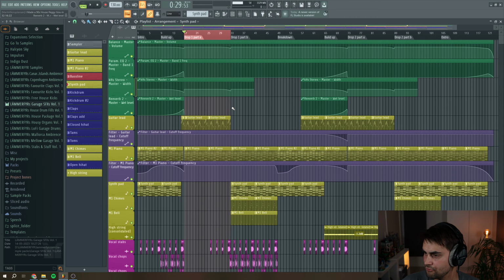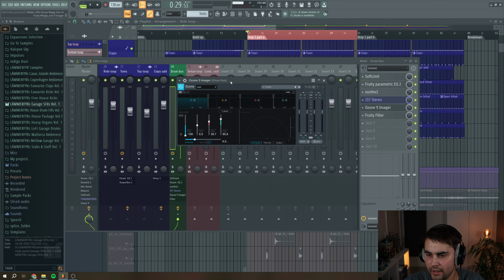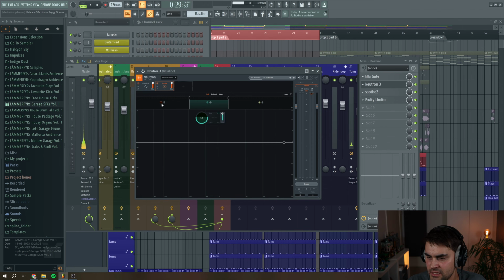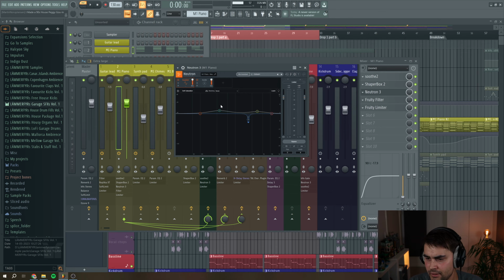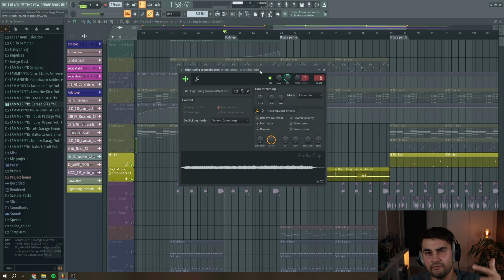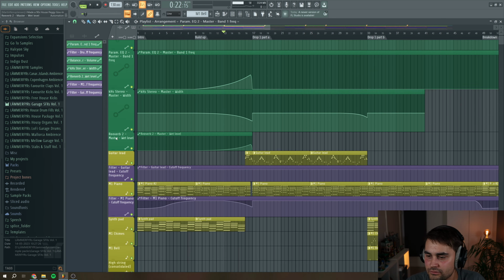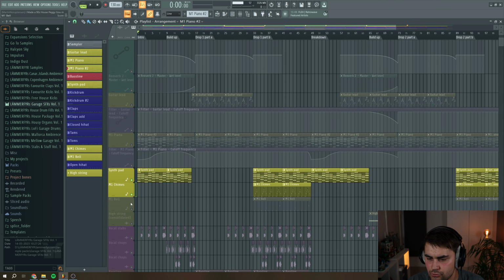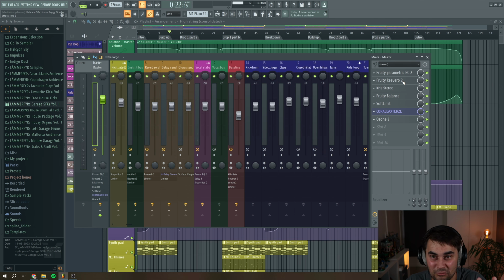All You Need to Make Peggy Gou 90s House Music | Full Tutorial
In this video, I’ll break down a Peggy Gou 90s House-inspired track that I made the other day.

I had so much fun making this track - it really hit me with 90s nostalgia and all those lovely sounds from the Korg M1.

Let me know if you want me to cover other production aspects below in the comments 👇

-- TIME STAMPS --
00:00 Intro
01:03 Drums
07:04 Bassline & send effects
13:45 The Korg M1 House piano
17:36 Guitar lead sound
20:39 Synth pad
21:05 More synths
22:23 The instrument bus
23:30 Vocal chops
26:24 Texture loops & SFXs
28:07 The arrangement
36:38 Simple DIY mastering
38:33 Playback & outro

🏆 Membership supporters: Marlon Edwards, Luc Ryu